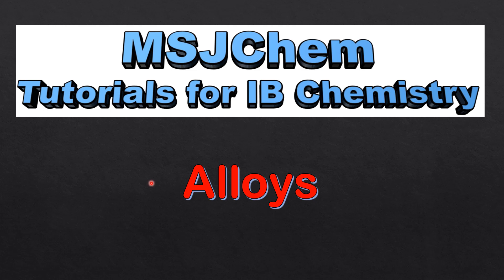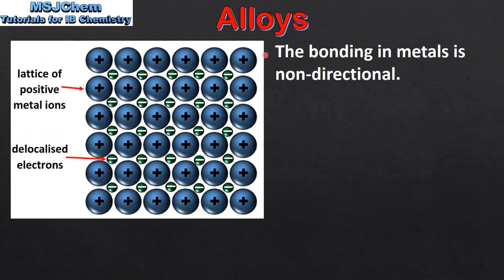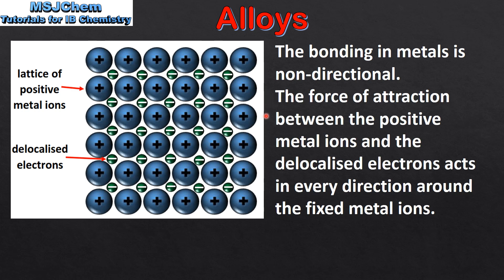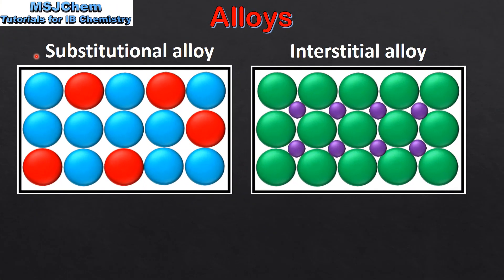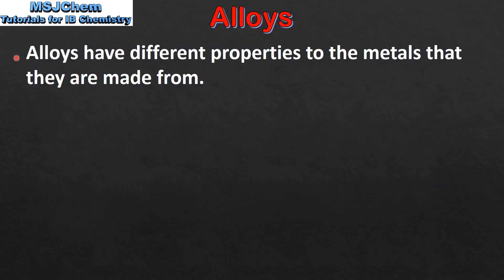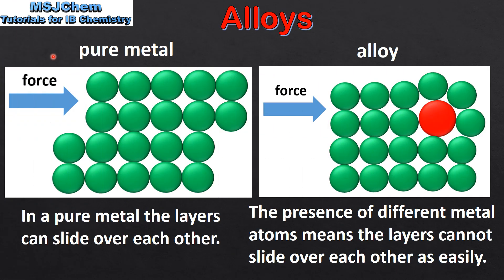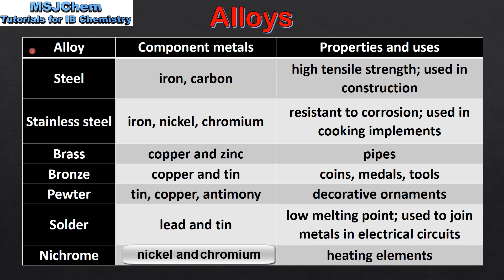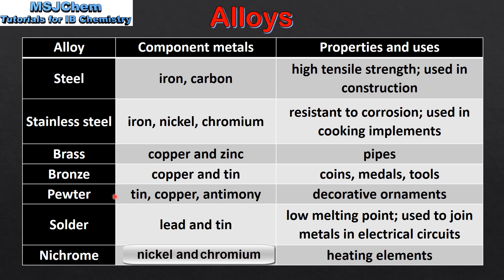S2.4.3 Alloys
This video covers alloys and their properties.